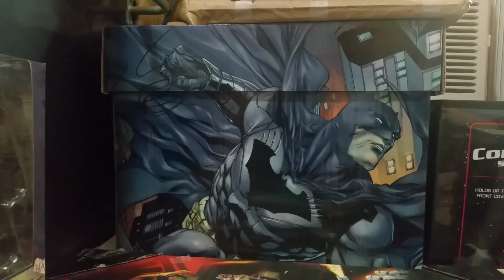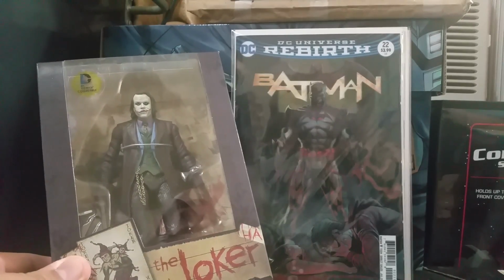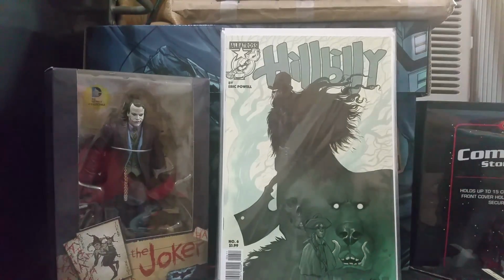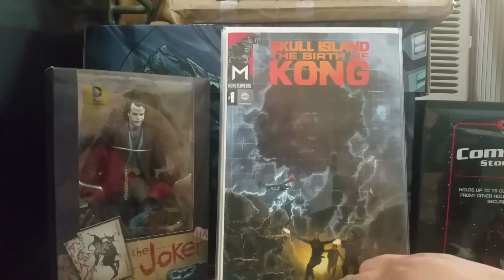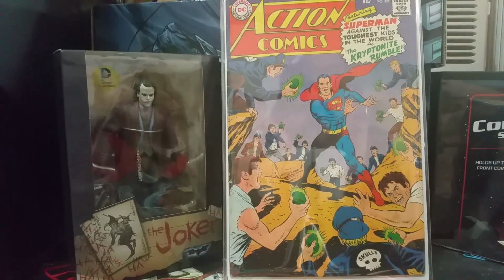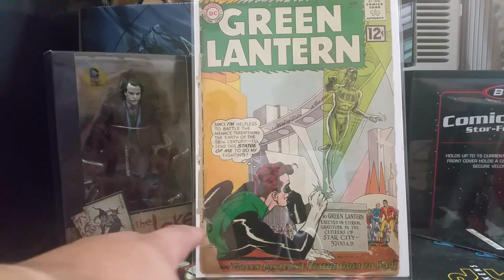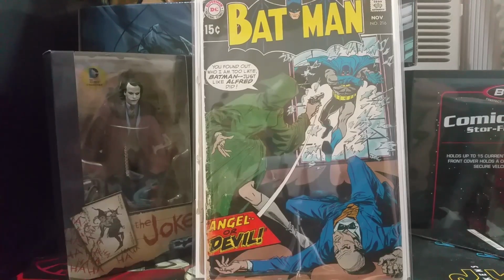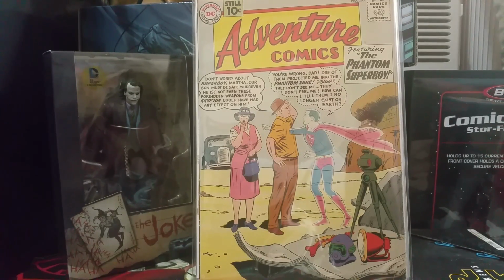Comic book haul 5-31-2017